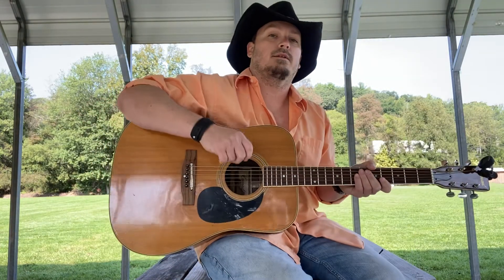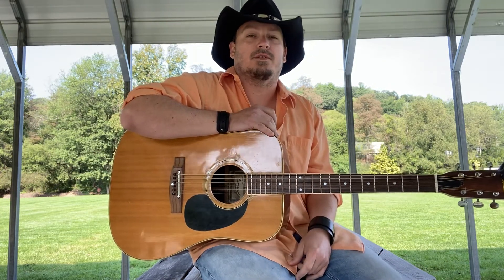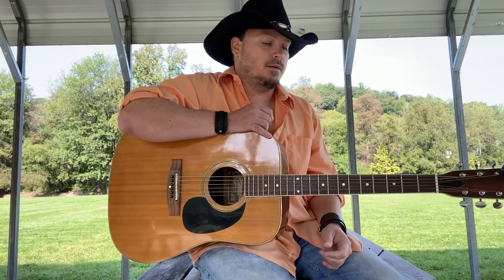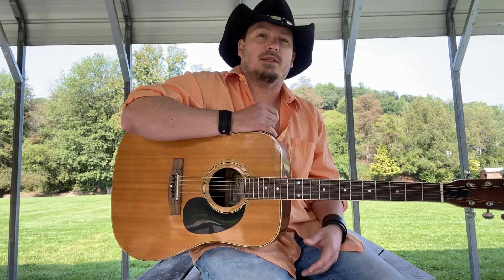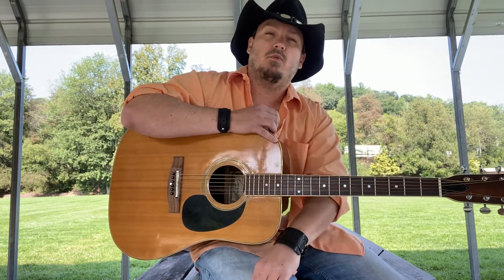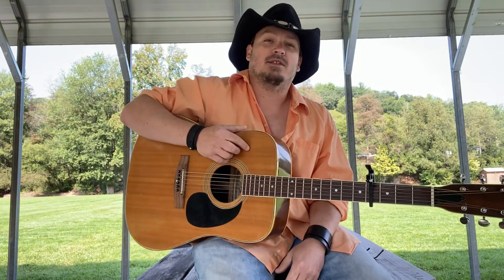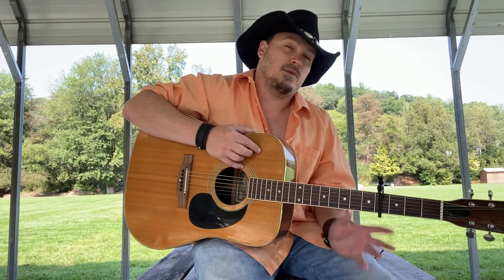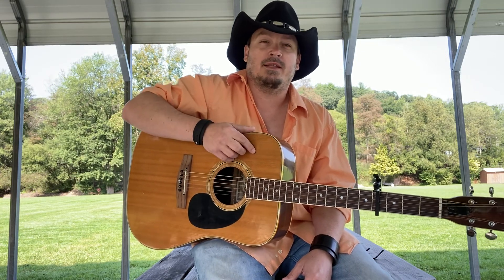C# and C#m chords